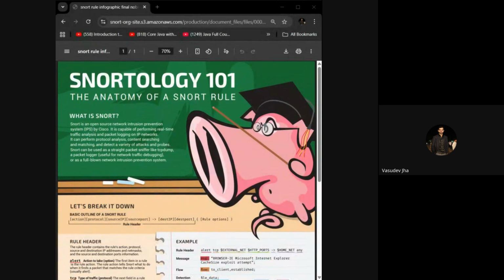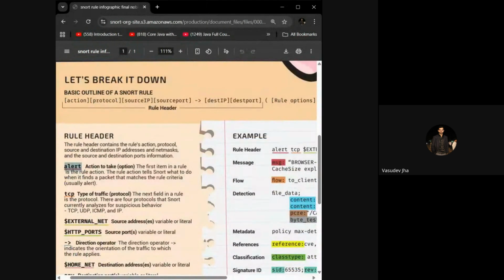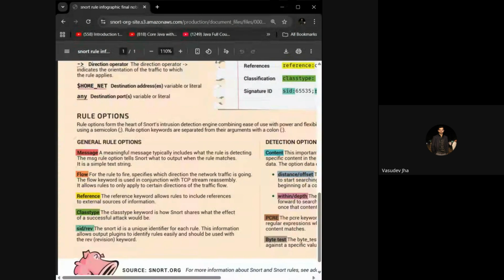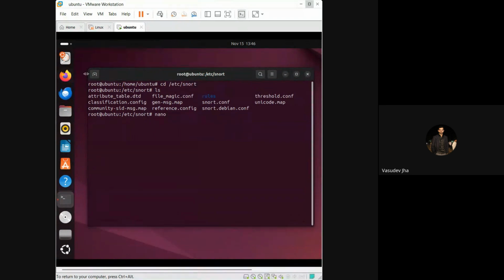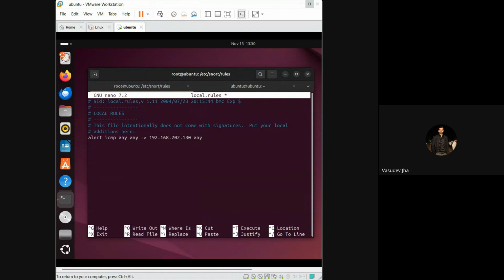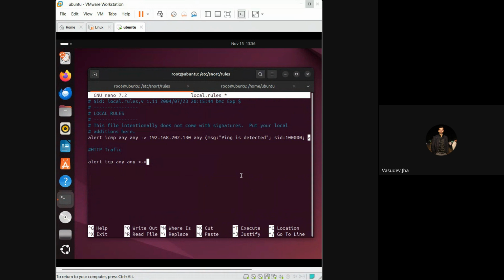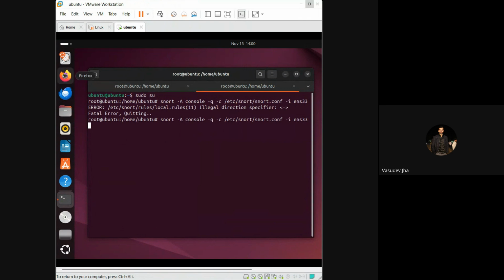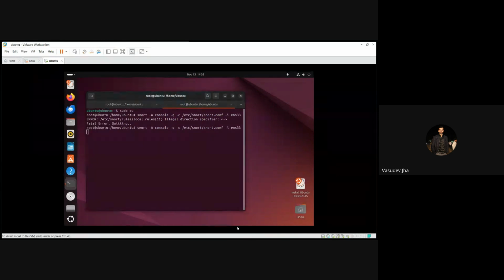Cyber Security Training Session|| Infotact Solutions